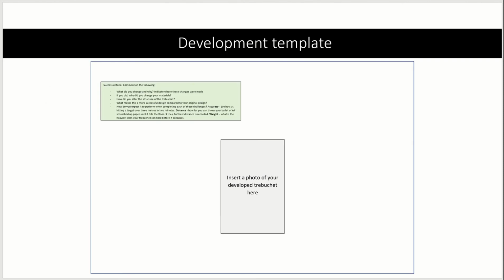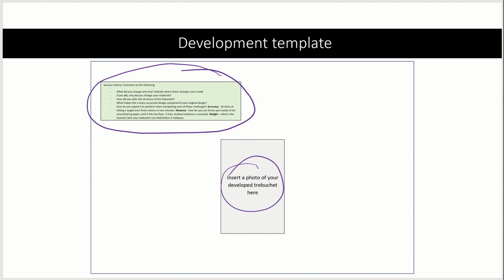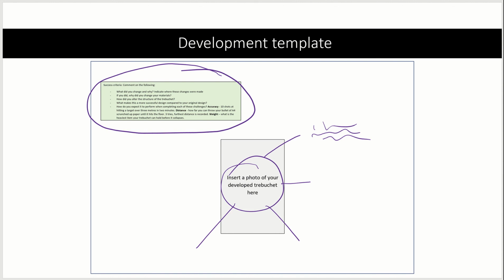DT - Year 9 - Lesson 2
Second lesson in Year 9 remote learning project - paper trebuchet.